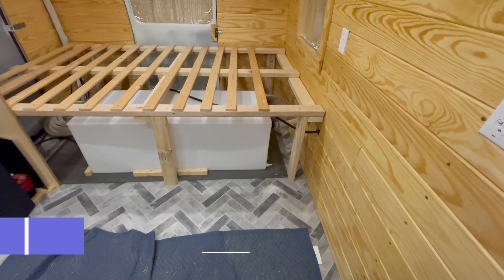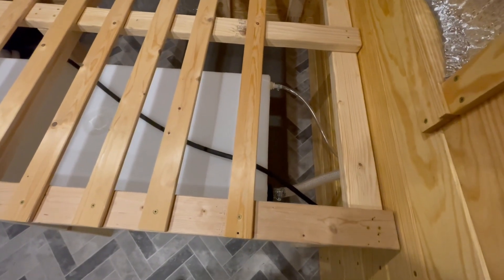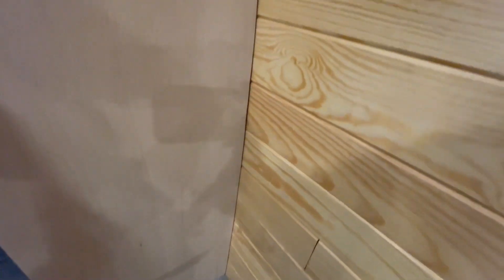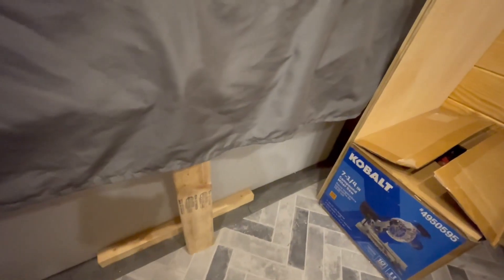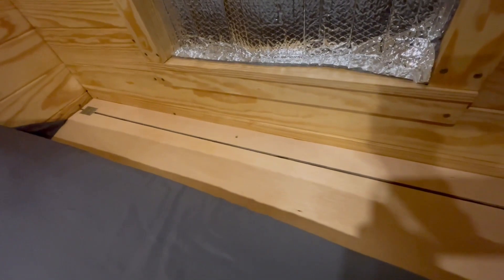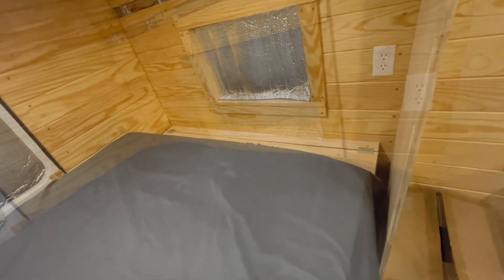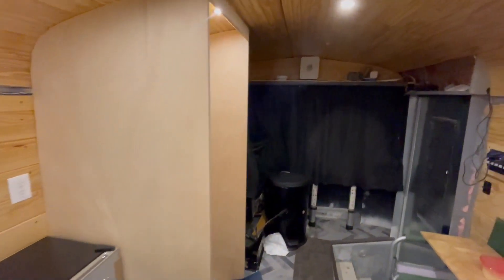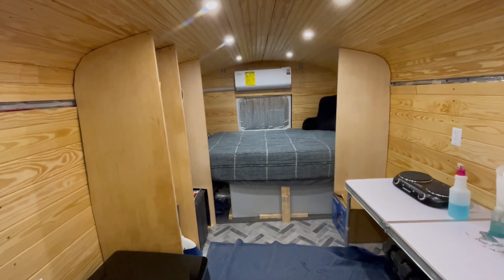School Bus Build: Walls and More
Here is a quick update on the progress of the bus build. We are starting to get some walls in and completed a few other tasks.